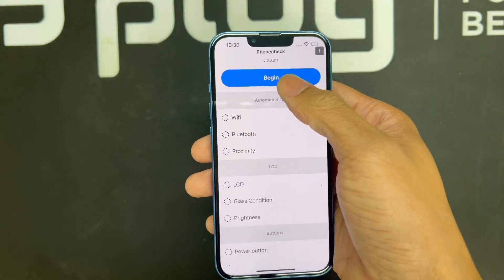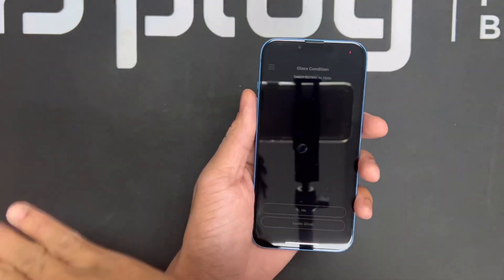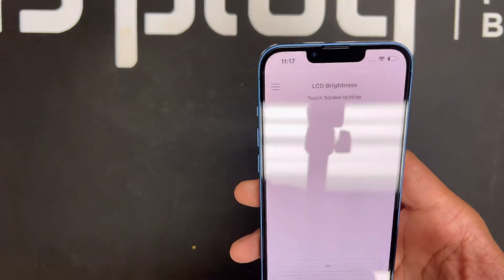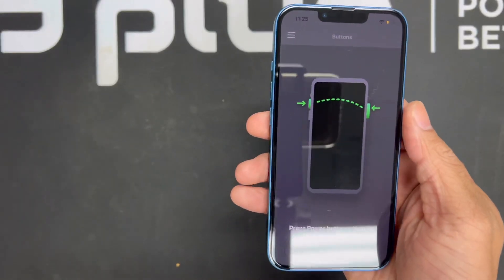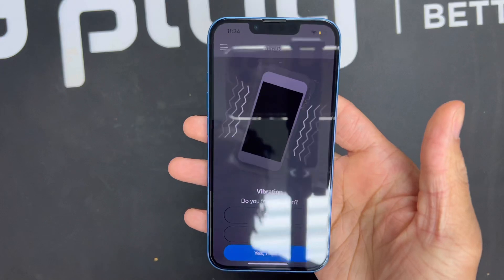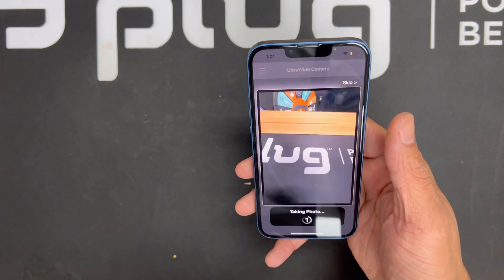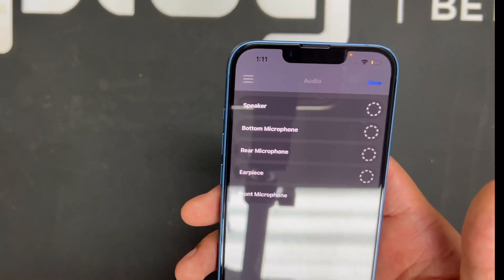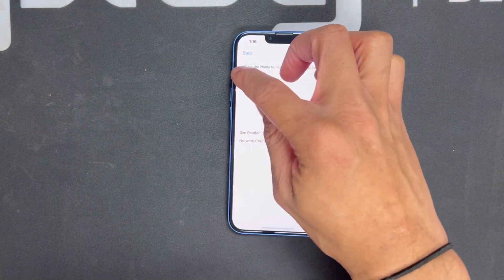Plug Tech testing an iPhone 14 for 90+ key functions | how we test our iPhone 14s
In this video, we explain why we test our iPhones for key functions. Buying a preowned iPhone can be a great way to save money, but it's important to make sure that the device is in good working condition. By testing the key functions, such as the display, touchscreen, sound, camera, and connectivity, we can ensure that the iPhone is in good working order and avoid any surprises after your purchase. Keep in mind we offer a 1 year warranty as well!